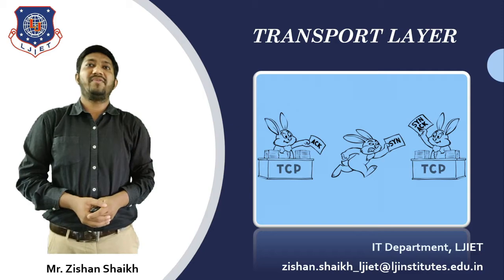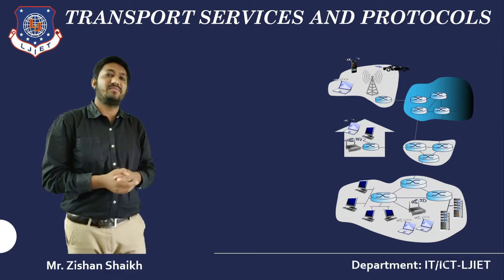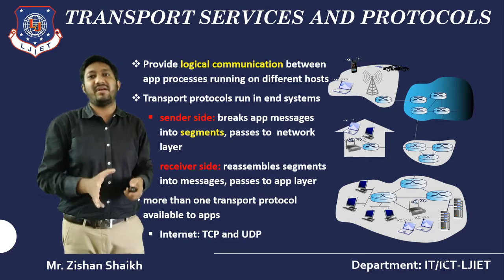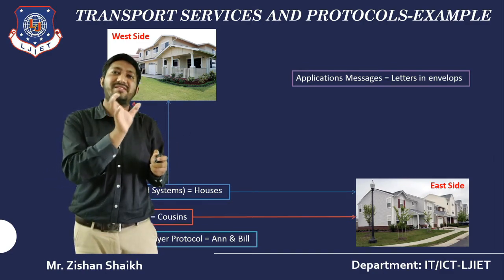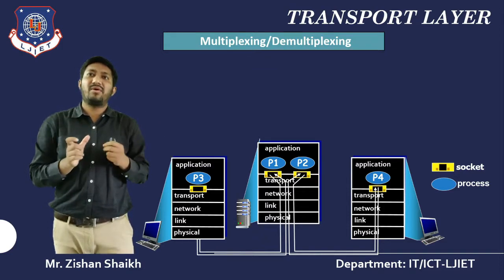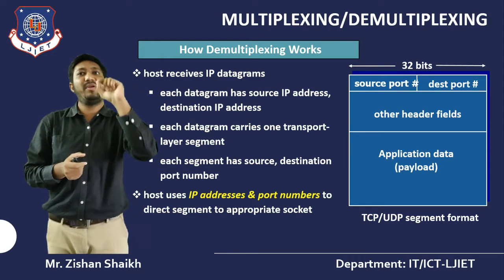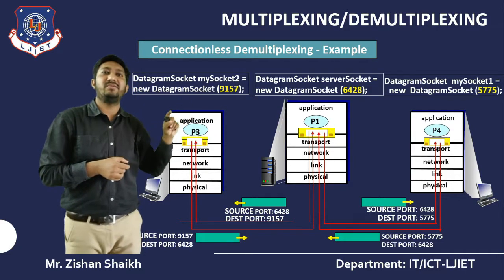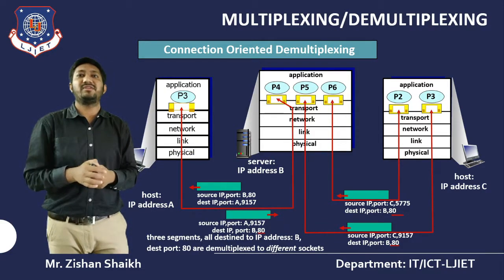CN_Unit_3_Lec_1_TCP_Services_Multiplexing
Transport Layer Services, Multiplexing and Demultiplexing in connection oriented and connection less